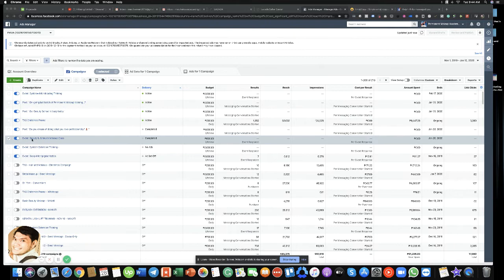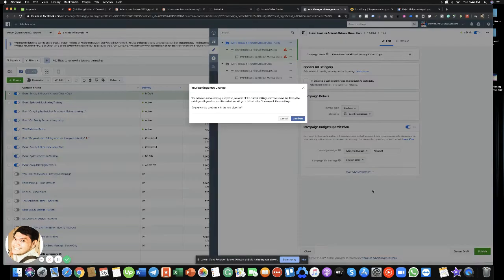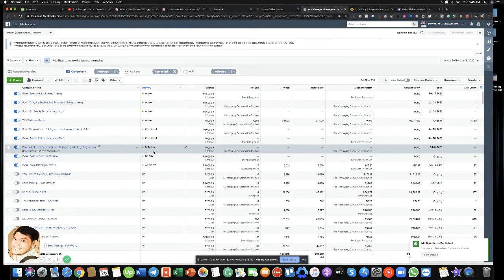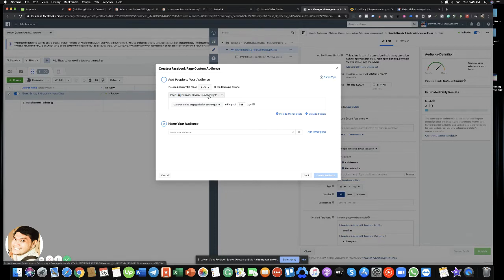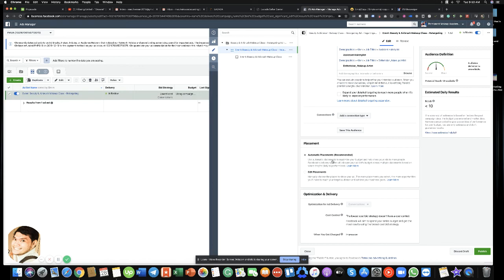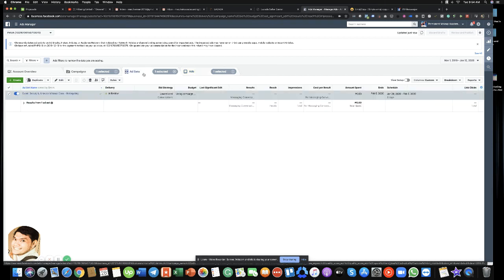How To Launch Retargeting Events Ads via Send Message | 90 Days Video Views and Page Engagement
I've done some tutorials on how to do retargeting for people who engaged with your page and who watched your videos in the past 90 days by just duplicating the previously completed events ad.